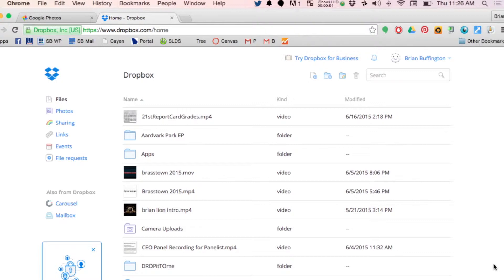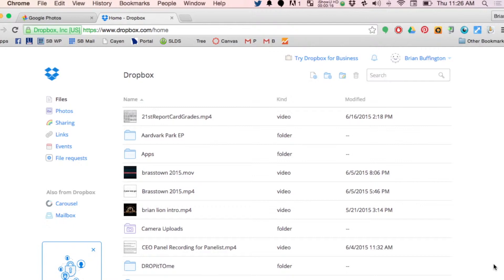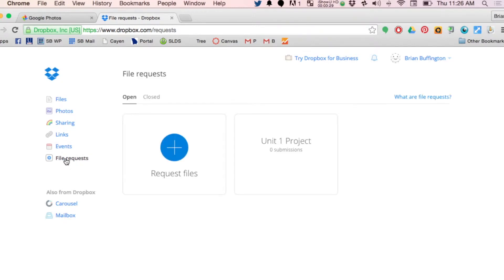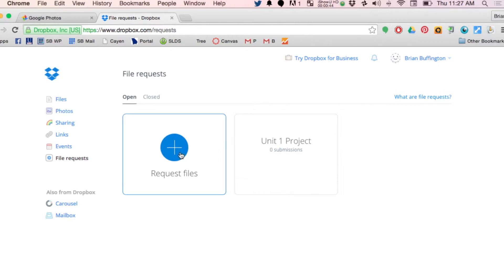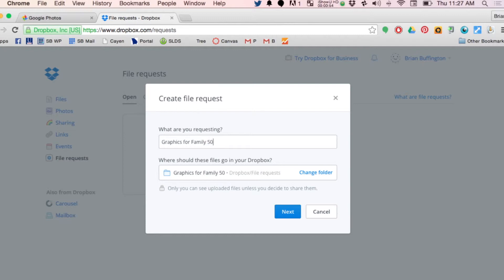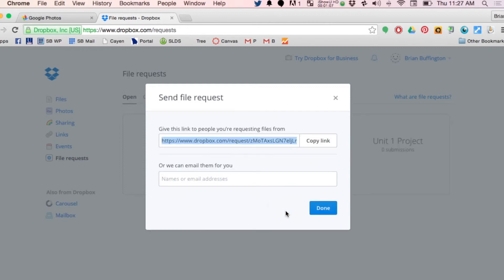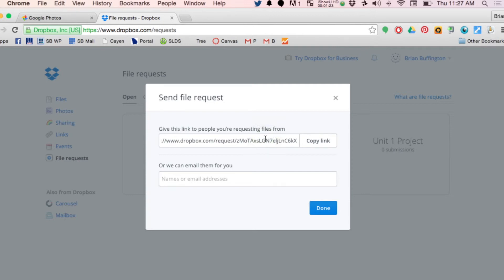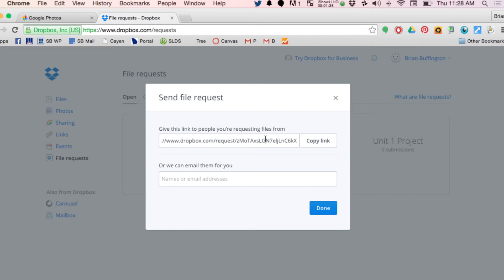Requesting Files With Dropbox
Dropbox has just released a much anticipated feature, "Request Files"!  Yes, now you can have students and others send files to your Dropbox with a special link.